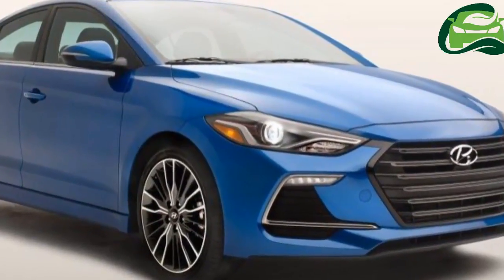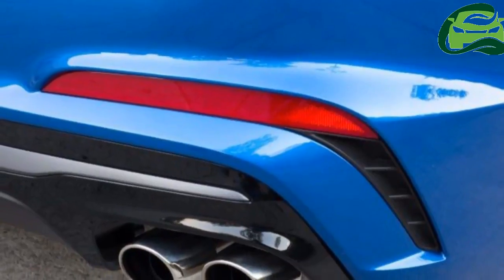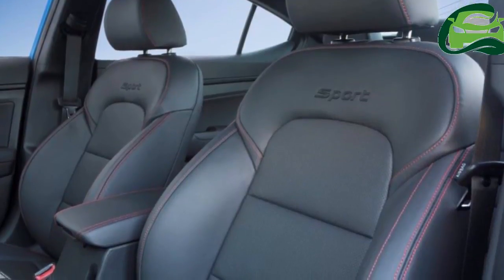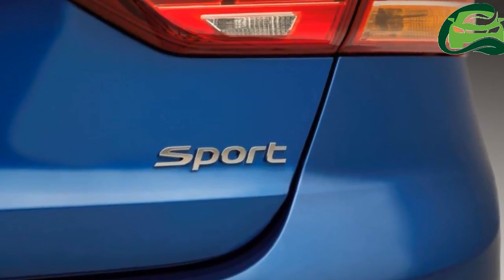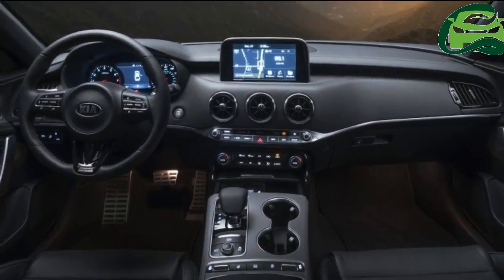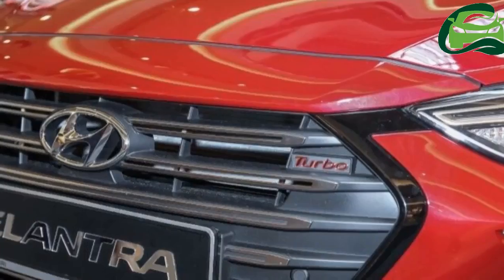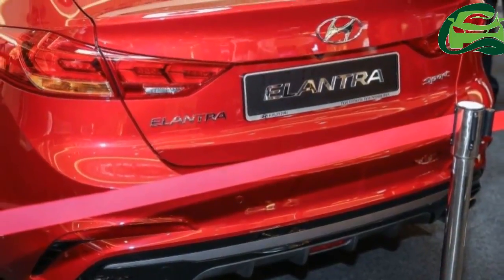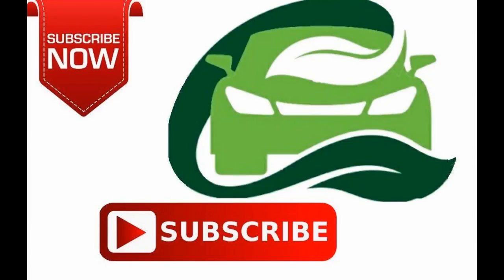New Hyundai Elantra Sport T GDi previewed in M’sia